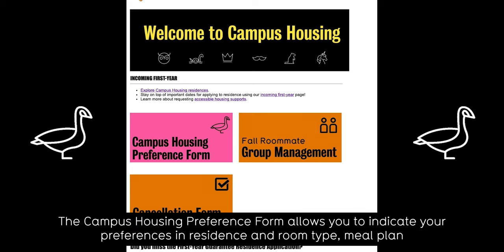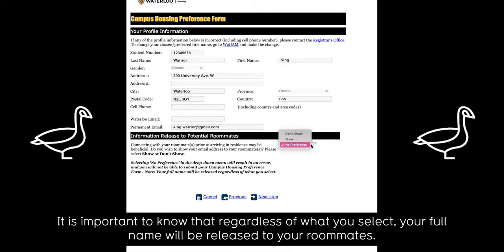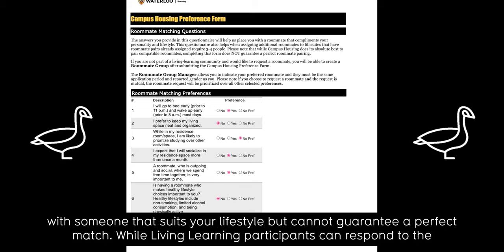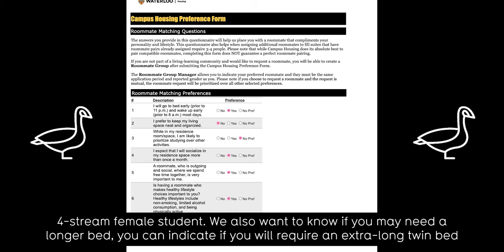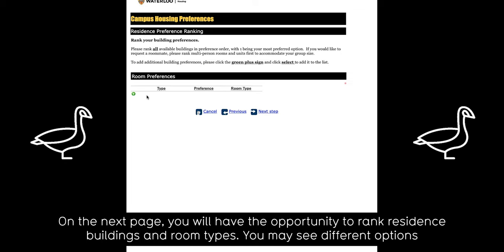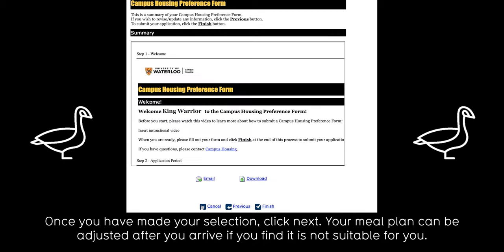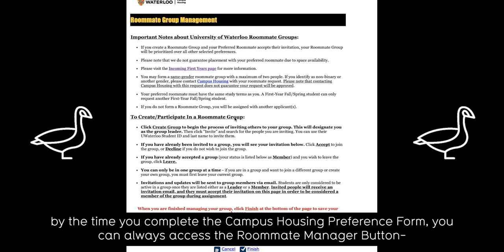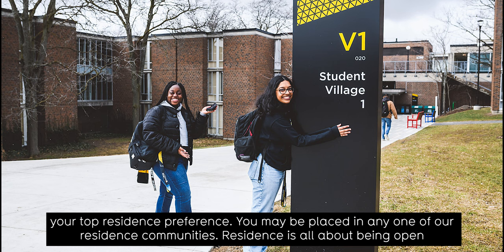2022 Campus Housing Preference Form Walkthrough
This video walks you through the second step in our first-year guaranteed housing process: the Campus Housing Preference Form!

The Campus Housing Preference Form lets you rank the different Campus Housing residences and room types, choose what meal plan option you would prefer and submit a roommate request.